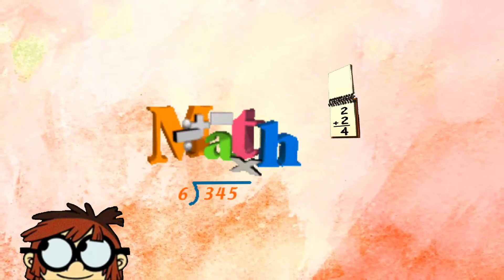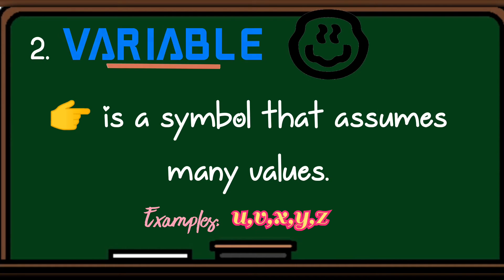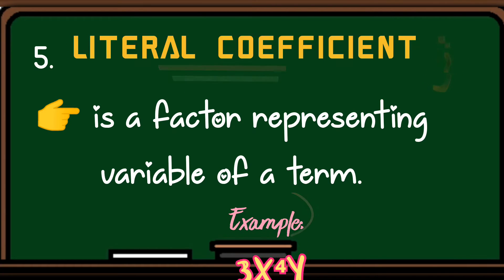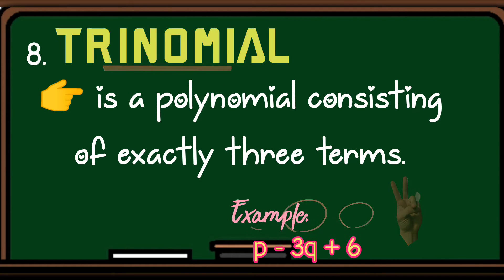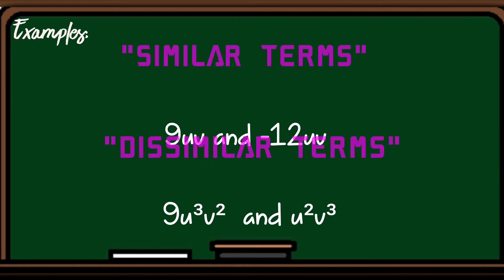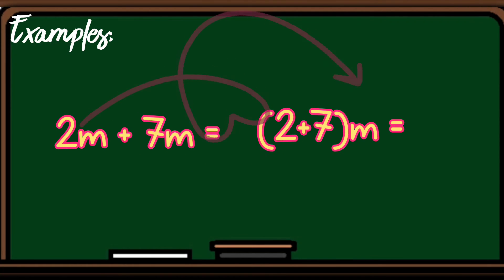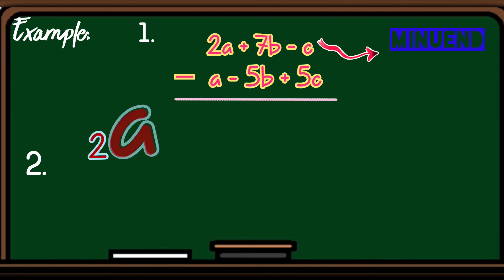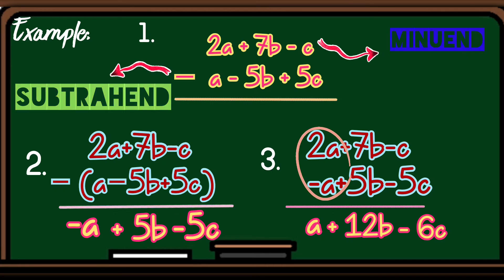"Basic Terms used in Algebraic Expressions" - "Addition & Subtraction of Algebraic Expressions"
This video will explain the basic terms used in algebraic expressions including  addition & subtraction of algebraic expressions.